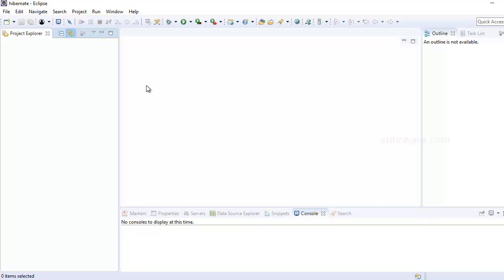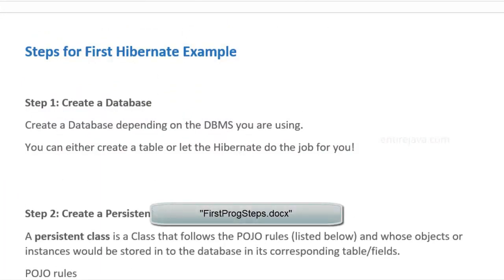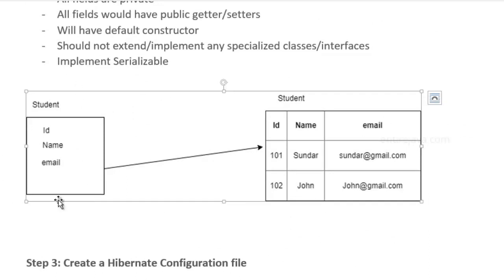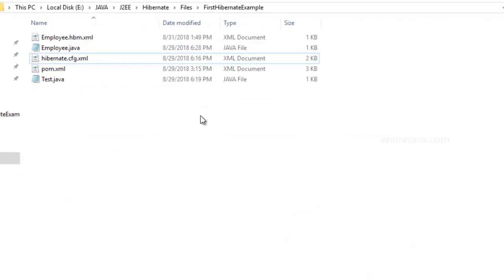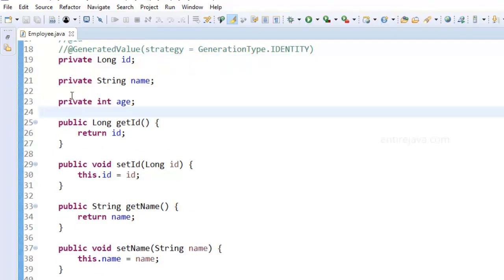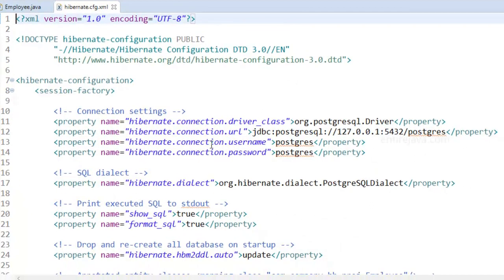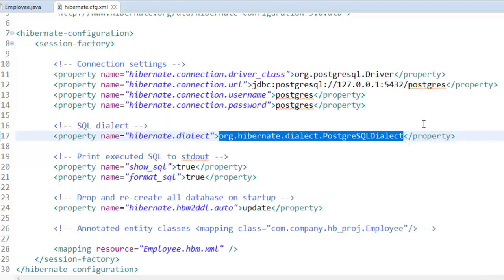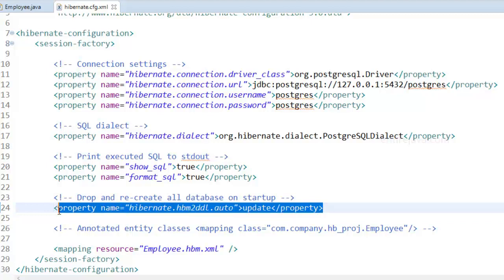Hibernate Hello World Part 1/2 - Easy Explanation!! [entirejava.com]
In this video, we will take a look at a very simple example of hibernate, and see how it works. This video will give you a good start to learn Hibernate Framework!
GET LIFETIME ACCESS TO THIS COURSE
* GET CERTIFIED
* DOWNLOAD EXAMPLES/NOTES
* INTERVIEW QUESTIONS
* NO ADS/PROMPTS

* 30 DAY REFUND POLICY (Full Refund, if not satisfied!)